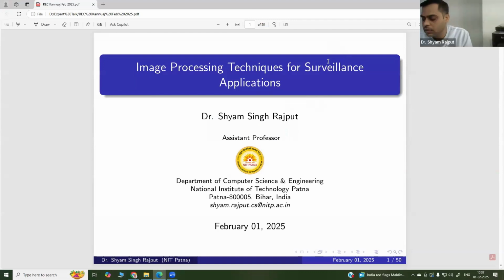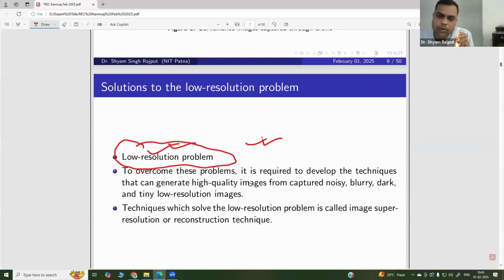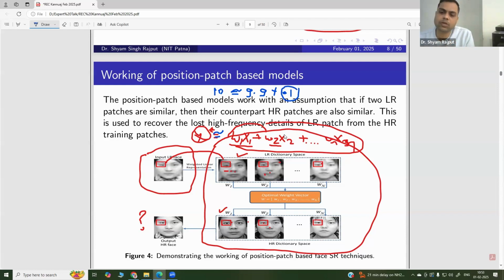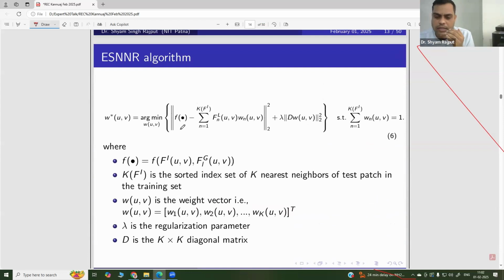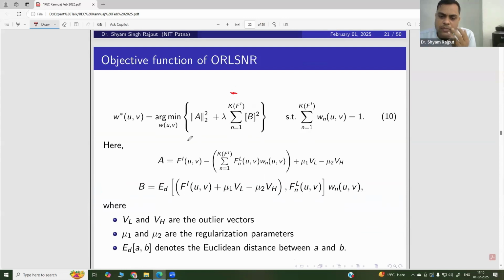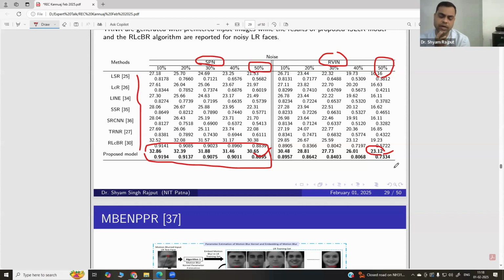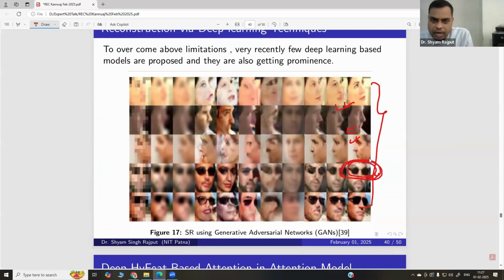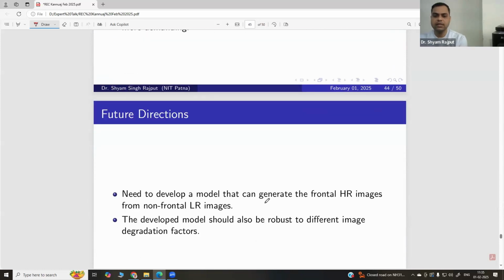Day5 session-1: Applications of Image Processing in Surveillance Systems by Dr. Shyam Singh Rajput